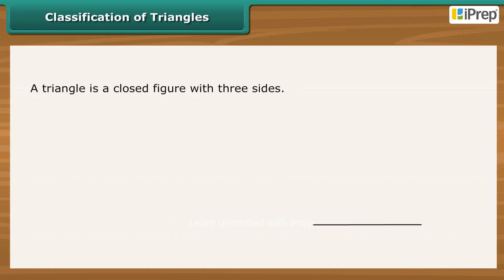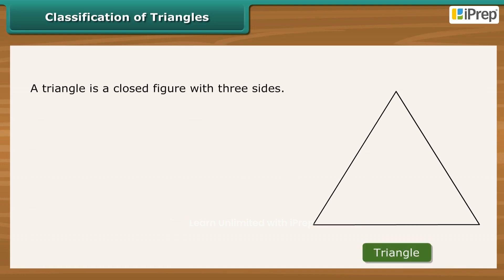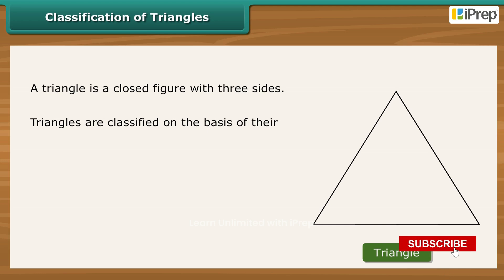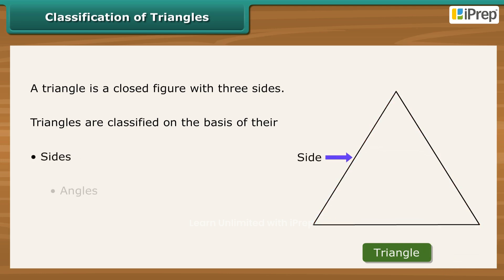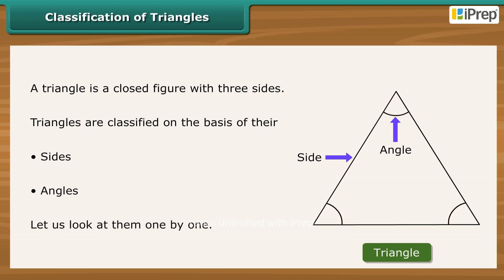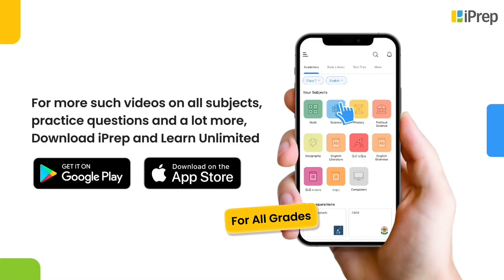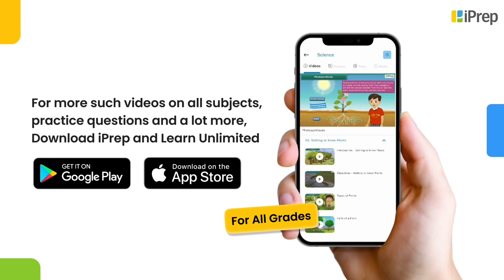Classification Of Triangles | Understanding Elementary Shapes | Math | Class 6 | Iprep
In this video, we explore the classification of triangles as part of "Class 6 Math Chapter 5 – Understanding Elementary Shapes." We will discuss how triangles can be categorized based on their sides and angles, introducing you to the different types such as scalene, isosceles, and equilateral triangles. This engaging lesson is designed specifically for students, providing a clear overview of the classification of triangles class 6. You'll gain valuable insights into how these classifications help us understand the properties and characteristics of triangles better.

To support your learning, we have created a playlist for understanding elementary shapes class 6, which includes detailed understanding elementary shapes notes and interactive class 6 understanding elementary shapes MCQ for practice. Each video offers a thorough understanding elementary shapes explanation to ensure you have a solid grasp of each concept. We encourage you to explore all topics covered in this chapter for a comprehensive understanding.

iPrep offers rich and comprehensive learning content for Nursery to 12th including:

✅ Chapter-Wise Assessments
✅ Co-curricular Courses
✅ Career Orientation